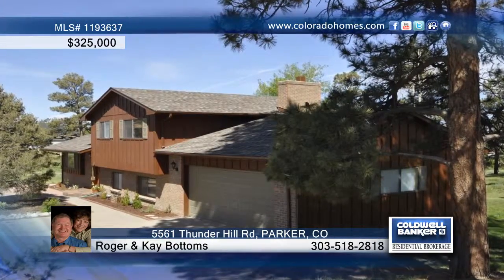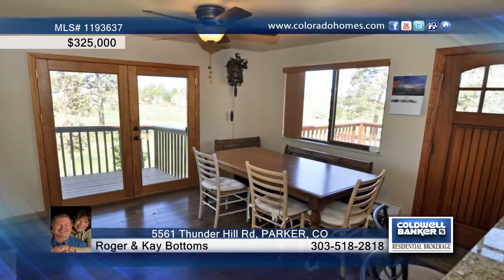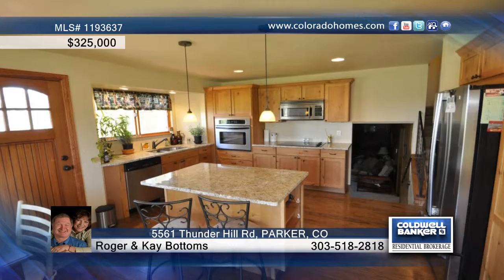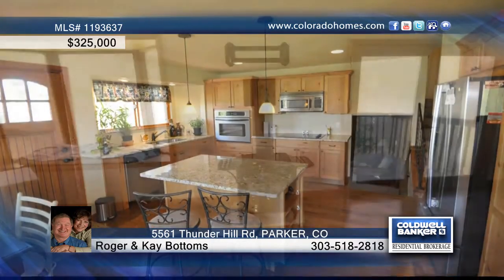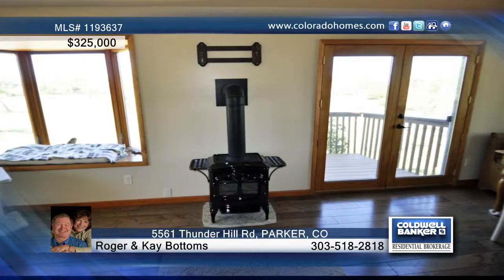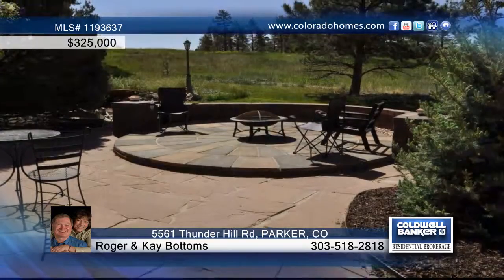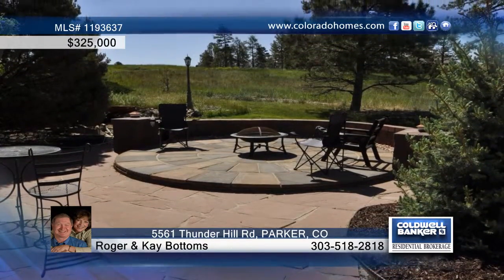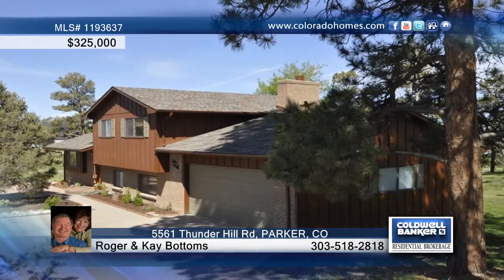Home for sale in PARKER, CO | $325,000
Fantastic Location, Open Space On Side and Back, Trail System, Views To Die For. Trees. What Else Could You Want? Updated Home With Gas Stove in The Living Room, Granite Counters, Stainless Appliances, Beautiful Wood Floors, Finished Walkout Basement With Wet Bar. Instant Gas Hot Water, Sit On Your Private Deck and Watch The Sunsets, Wildlife and Take in The View. This Home Is What Colorado Living Is All About.